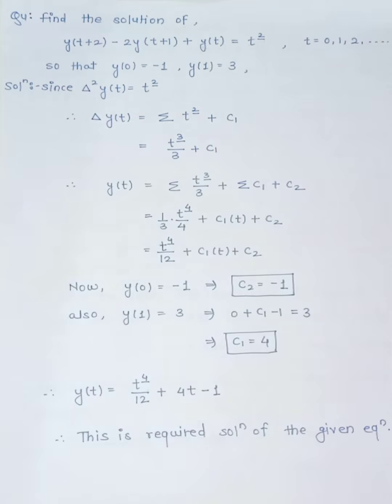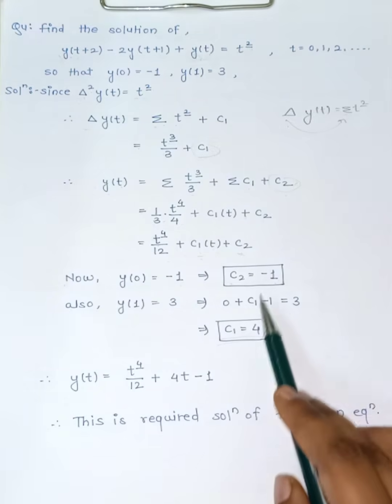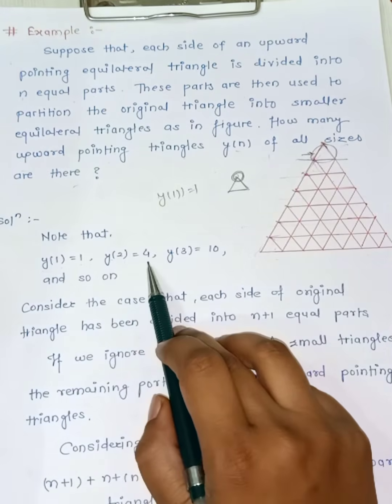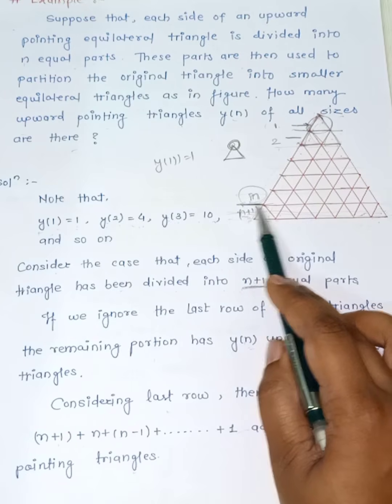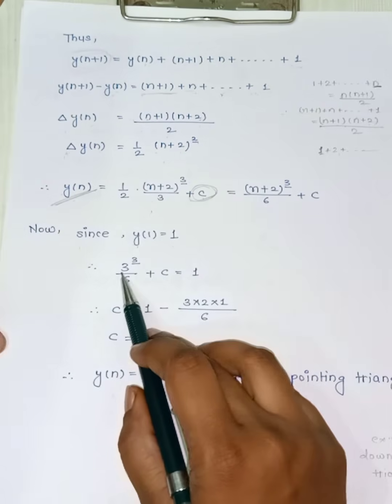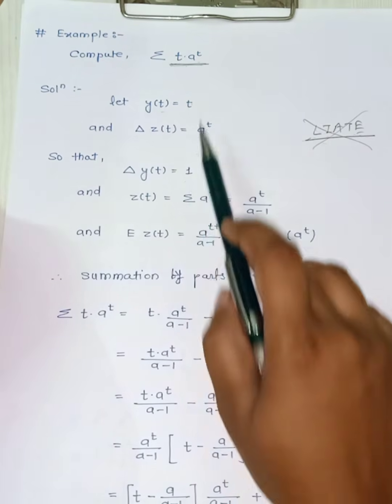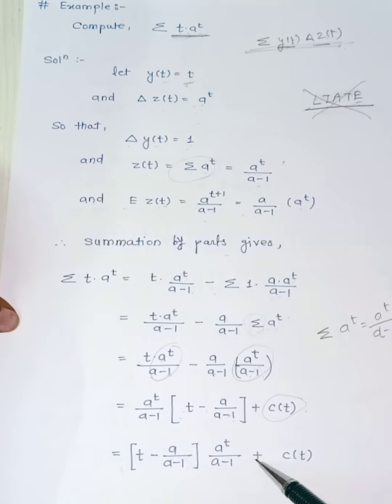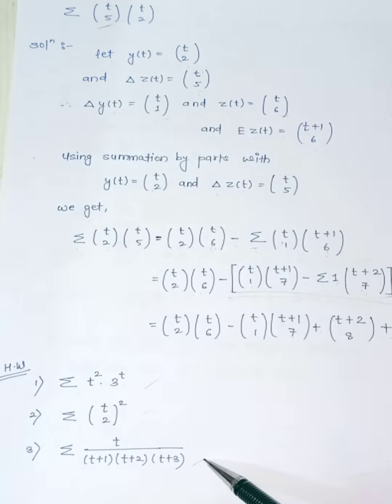Lect 6 M Sc II sem iii DE I Examples on summation